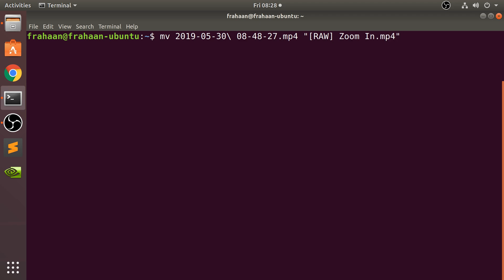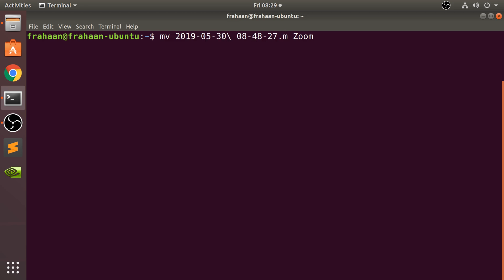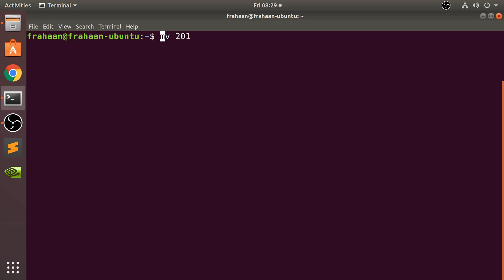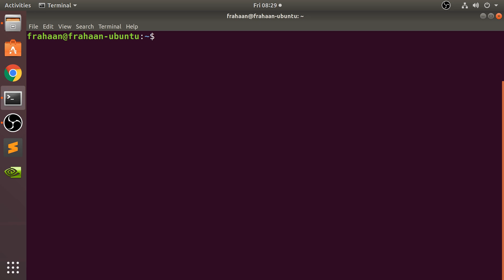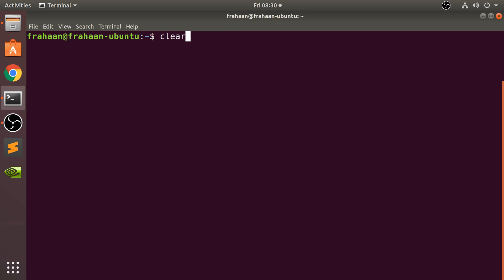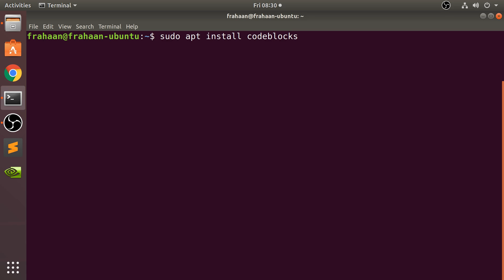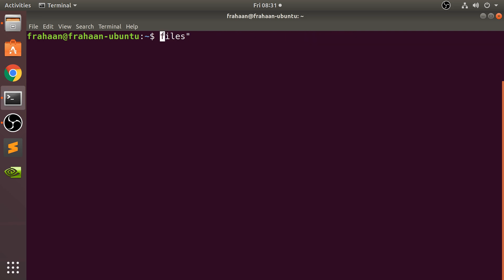Deleting Text - Bash Scripting